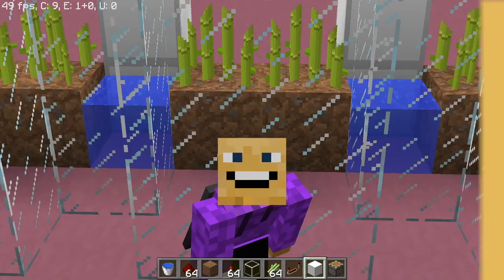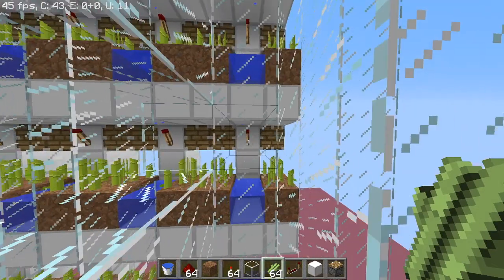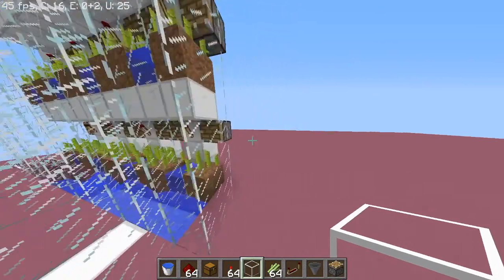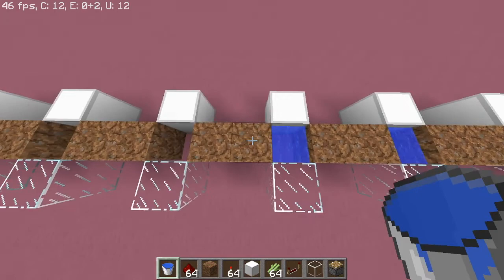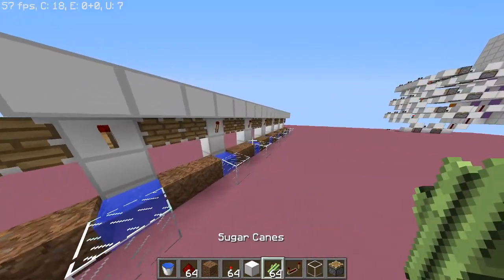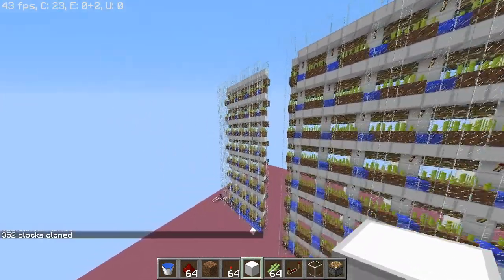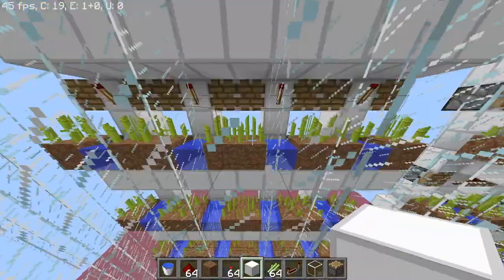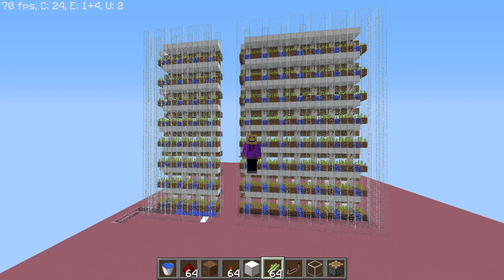EASIEST DESIGN! - Sugar Cane Farm! - Only redstone and torches!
∆ JOIN MY SERVER! - potatocraft.mcnetwork.

But WAIT! There's another cool new video! "10 Things ALL SkyWars Players HATE! - Hypixel SkyWars"